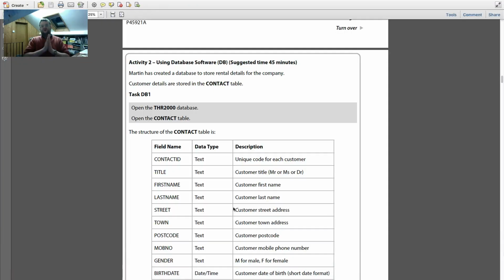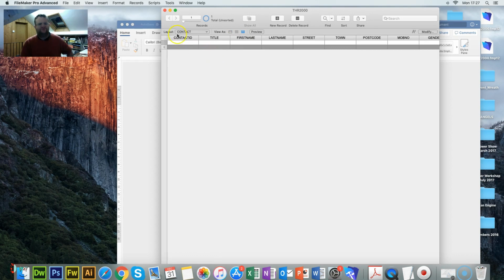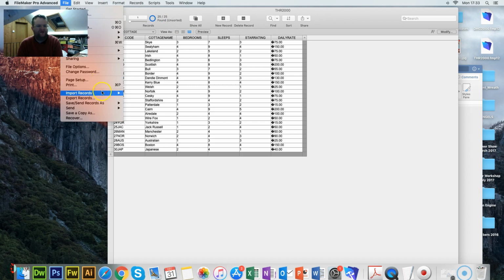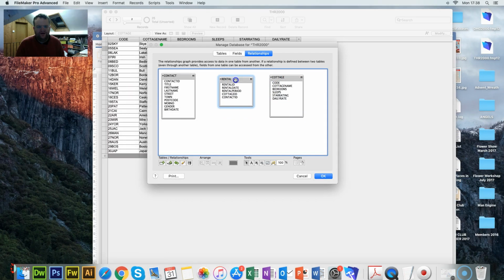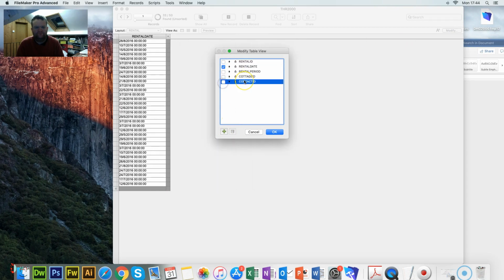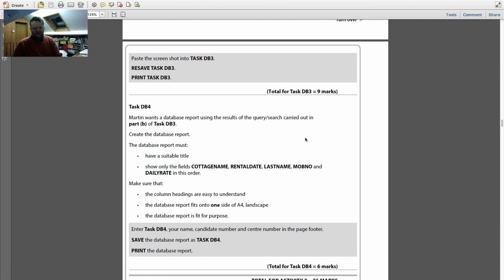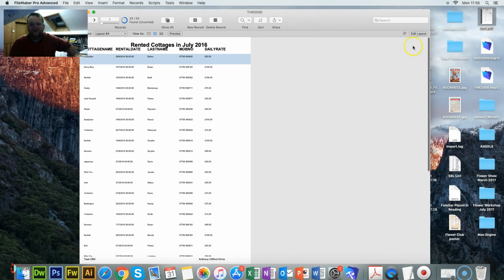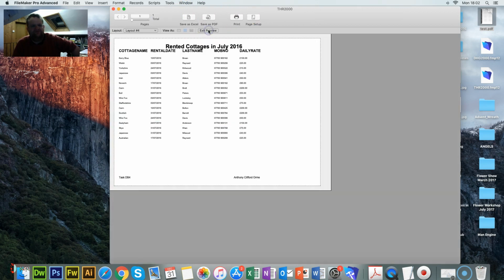Database Activity using FileMaker Pro 2016 Activity4 FileMakerPro